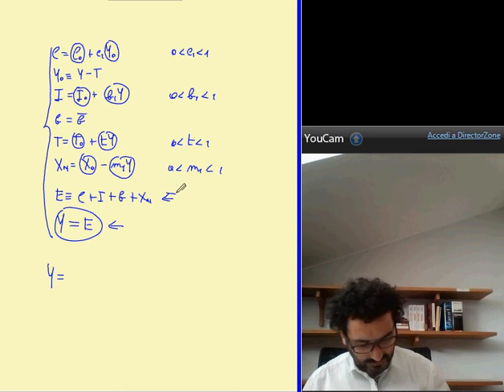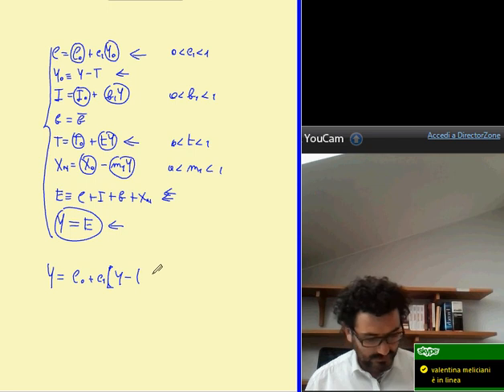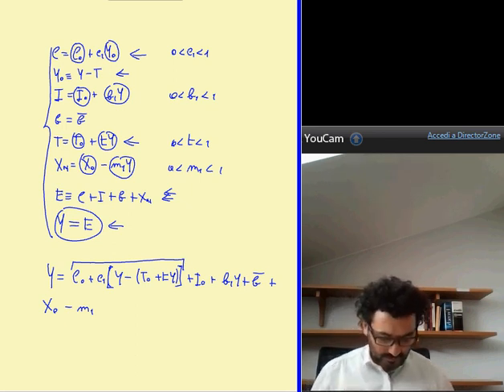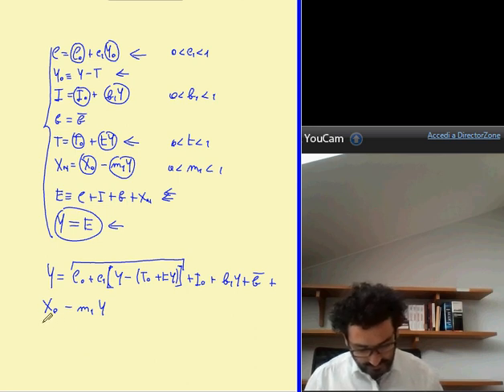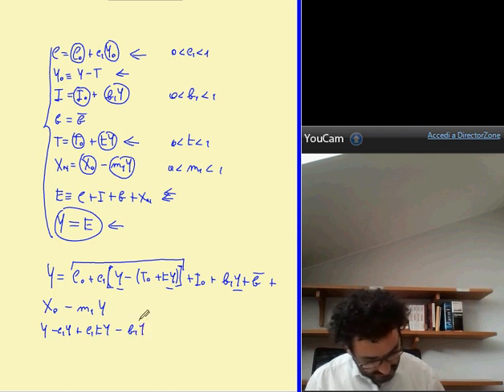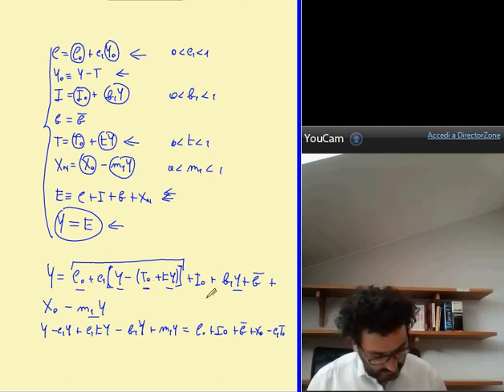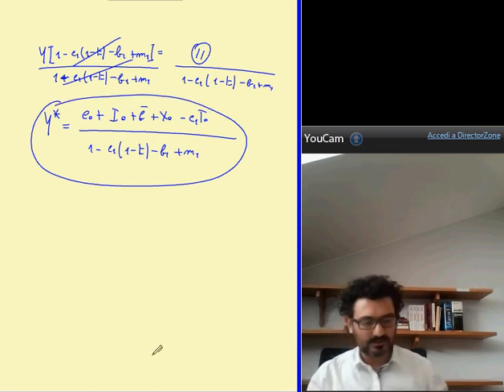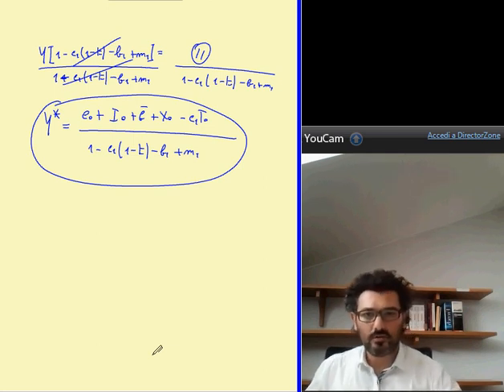Introduction to Advanced Economics Lecture 2 - Part 1